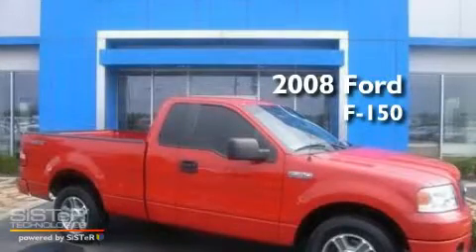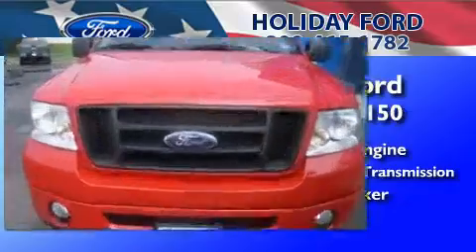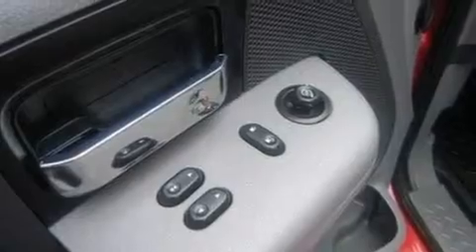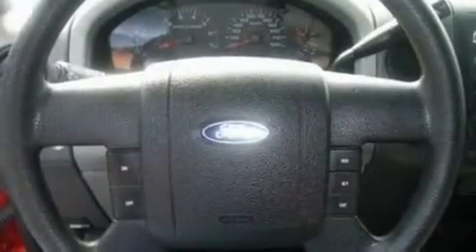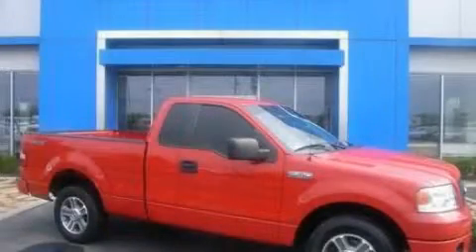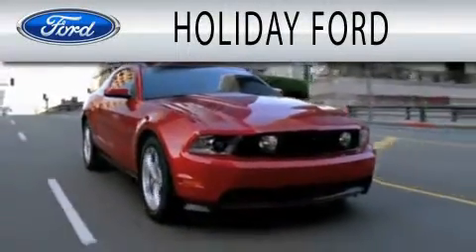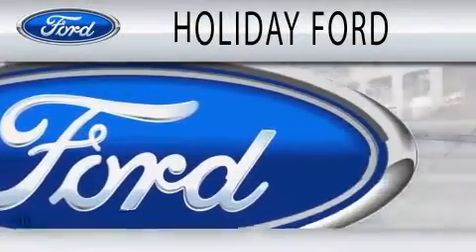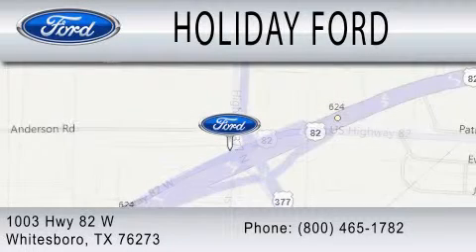2008 FORD F-150 TX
Year : 2008
 Make : FORD
 Model : F-150
 Engine : 4.6L V8
 Trans . : AUTO 4SPD
 Exterior : BRIGHT RED
 Miles : 34,163
 Interior : FLINT
 Stock : FUD89461